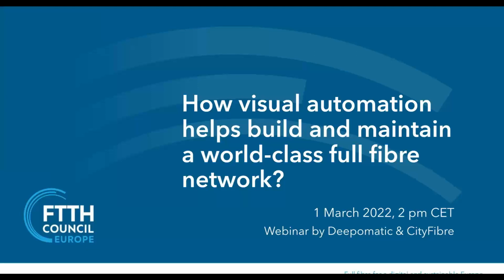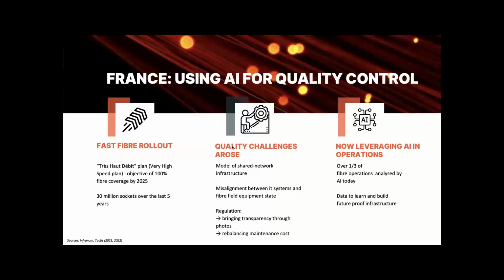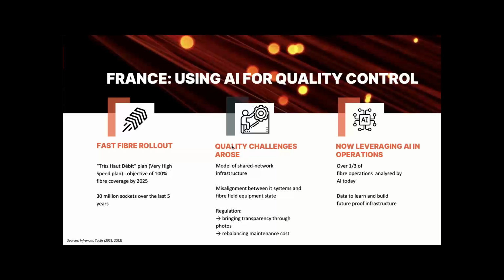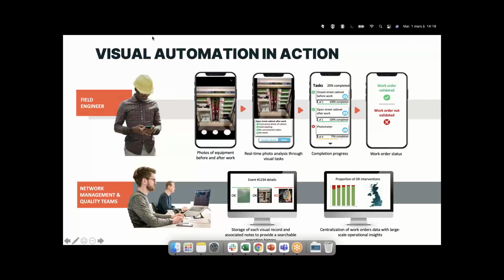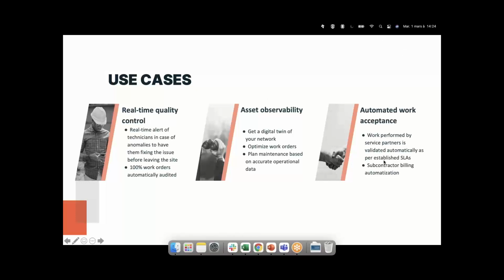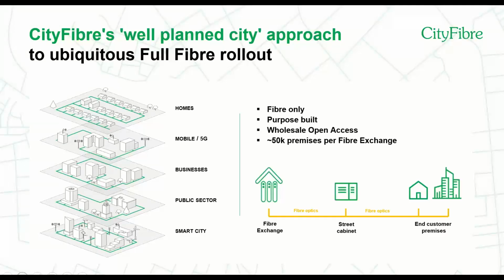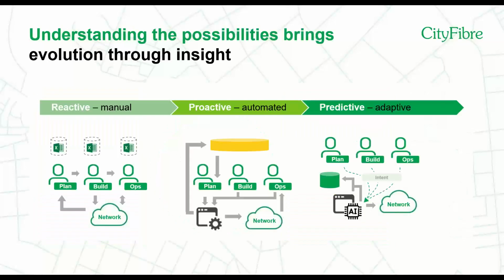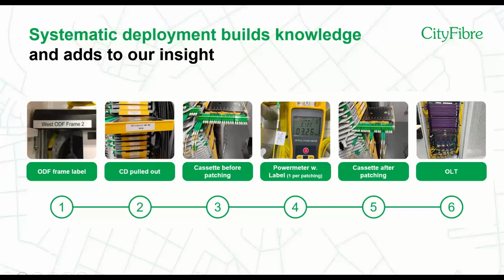[WEBINAR] How visual automation helps to build and maintain a world-class full fibre network?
It is increasingly challenging for wholesale carriers, internet service providers and subcontractors to follow what is happening on the field during their fibre operations: are construction and connection works successful and performed up to quality standards? What are the issues that fibre engineers meet on site? How is the fibre network state evolving over time?

In this webinar, Deepomatic and CityFibre will explain why visual automation applied to routine field pictures can bring operators to a new level of service quality monitoring, and provide the accurate and comprehensive visibility they need to optimize their daily operational planning efficiently.